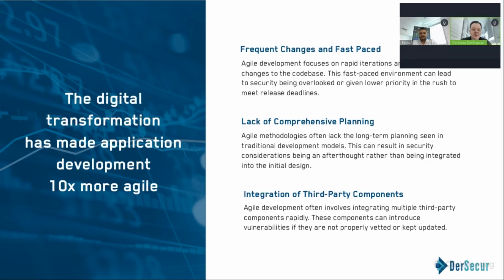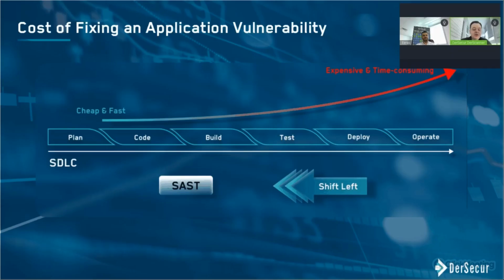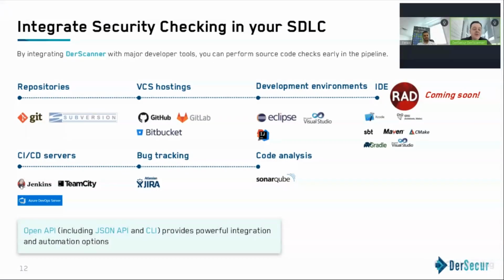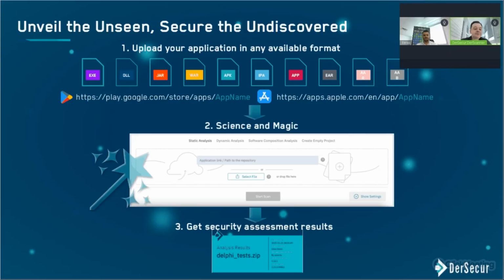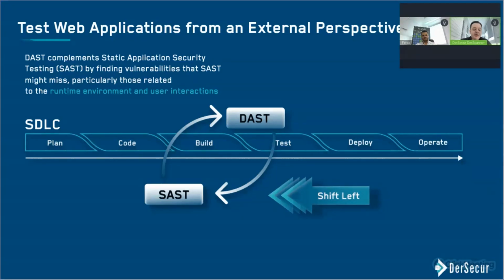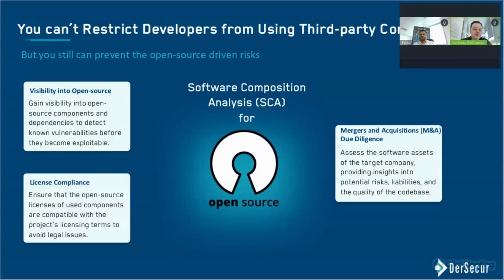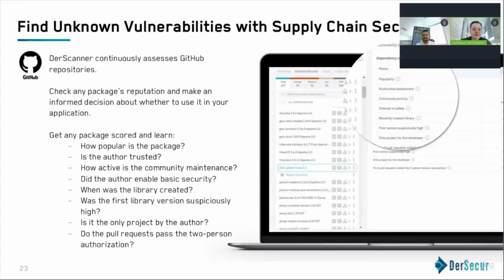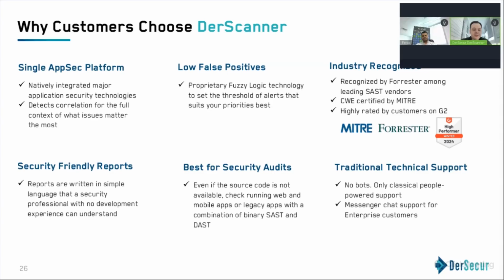DerScanner: How to eliminate known and unknown vulnerabilities in any application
Speakers:
Andy Dankevich - DerSecure
Ferras Alhorani - Cloud Networks Solutions

- Proactive strategies to identify and eliminate vulnerabilities in both new and legacy applications.
- Early detection techniques throughout the software development lifecycle.
- The power of dynamic web application testing and how it goes beyond penetration testing.
- Compliance strategies with industry standards like PCI DSS, OWASP, and more.
- Testing methods for applications without source code, ideal for legacy systems.
- Secure mobile application development made simple.
- Strategies for finding and fixing vulnerabilities in open-source dependencies.